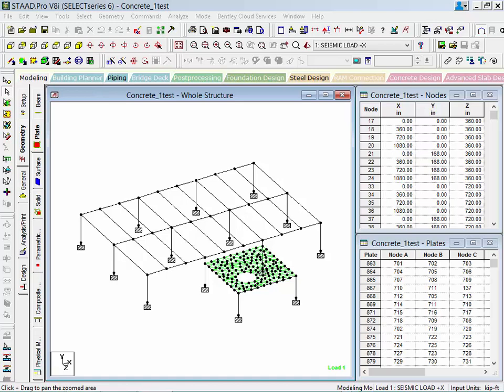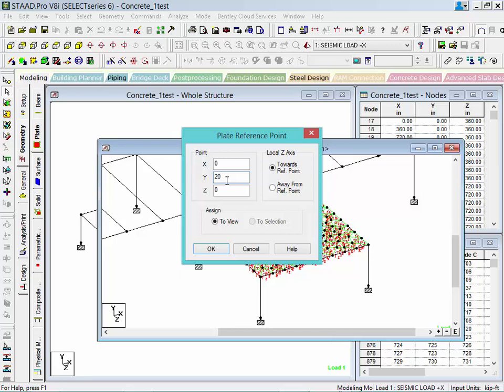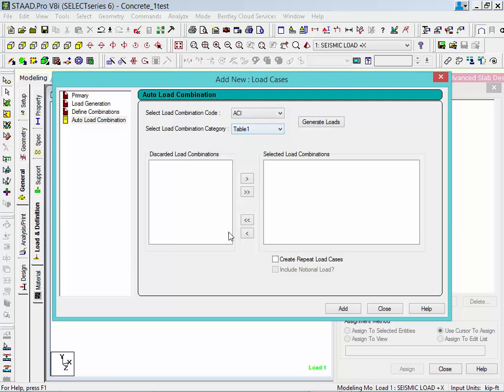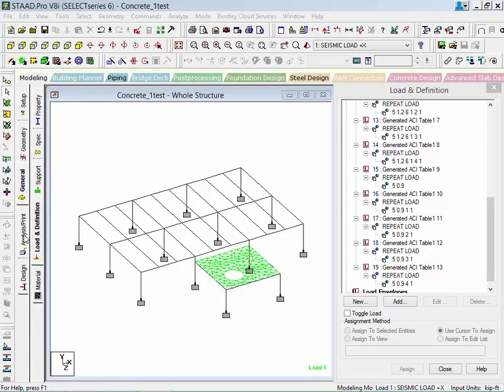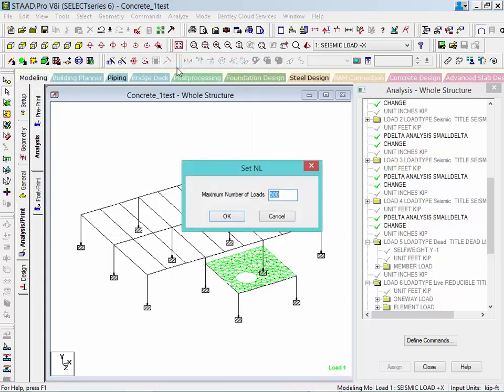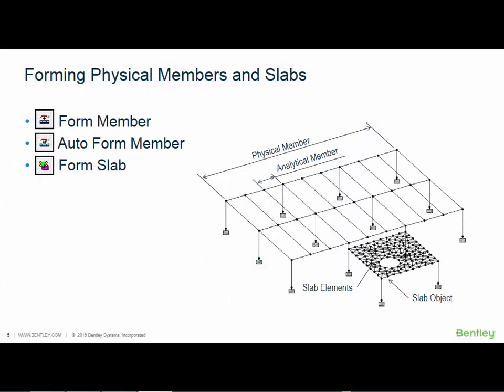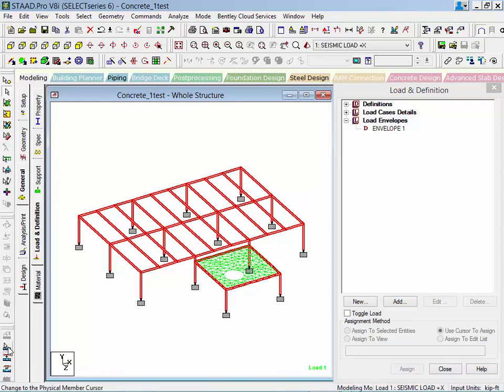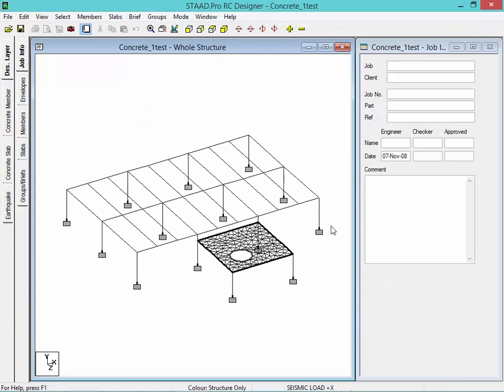Preparing the Model for Design in Staad Pro